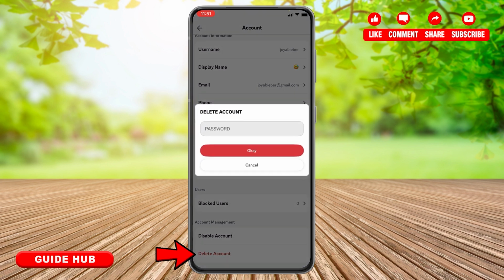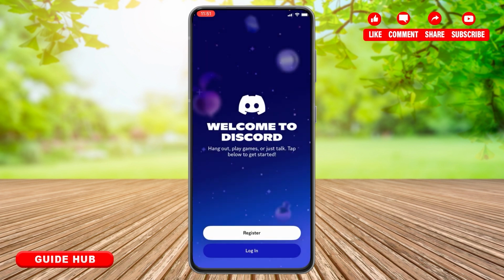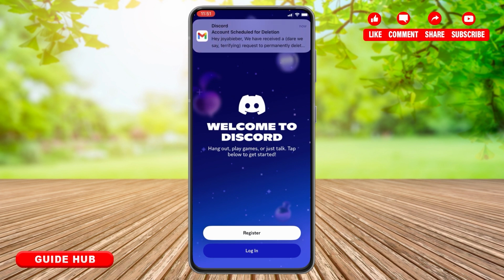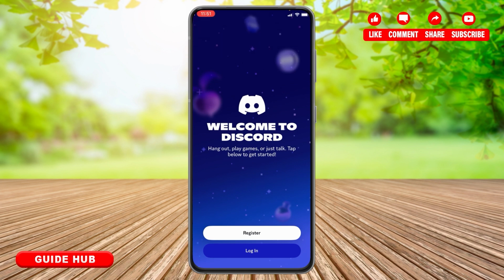How To Delete Discord Account 2024 | Permanently Remove Your Discord Profile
"How To Delete Discord Account 2024 | Permanently Remove Your Discord Profile" - A Tutorial Video by Guide Hub.

In this video, we’ll guide you through the process of permanently deleting your Discord account. Follow our easy, step-by-step tutorial to close your account, including transferring ownership of any servers and ensuring all data is removed. We’ll also provide tips on securing your information before deletion and troubleshooting any issues during the process.